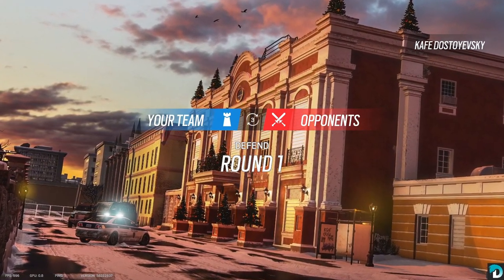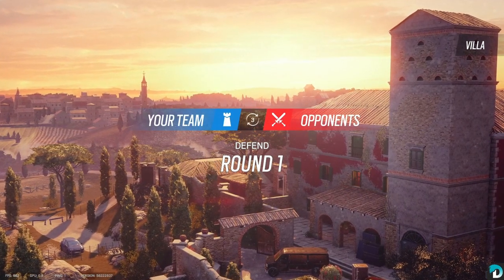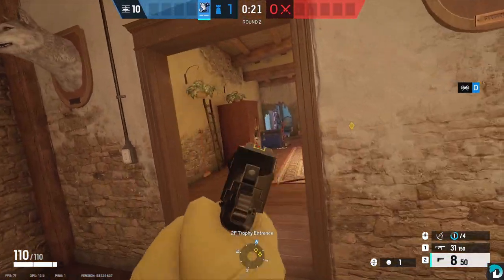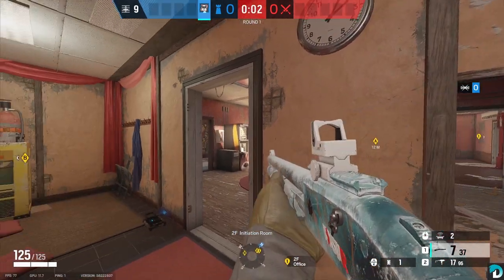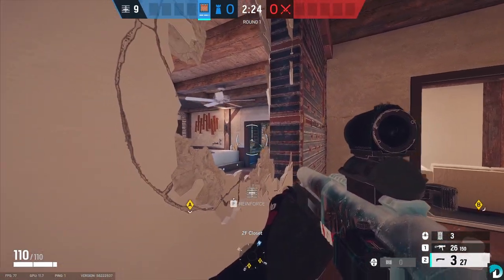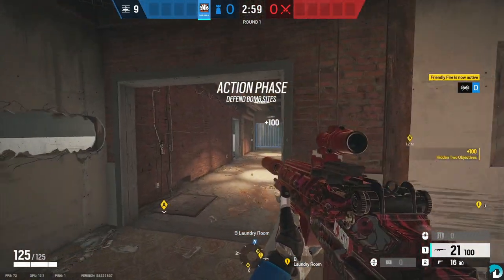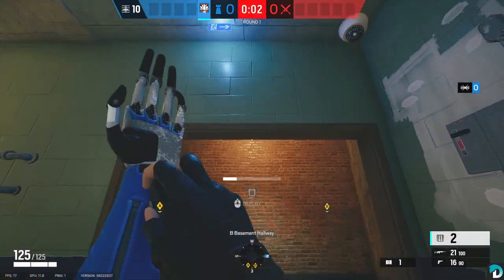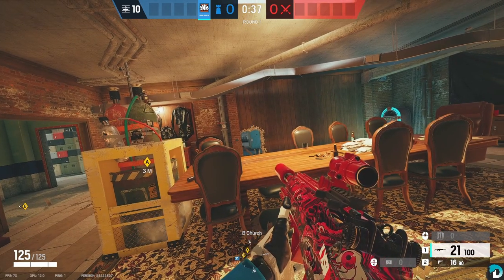My Favorite Site Setups In Rainbow Six Siege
Today I have more of an informational video for you! I go over some of my favorite setups on defense. I hope you find some of these setups helpful, or maybe you have better versions of this. Either way let me know what you think of it down in the comments!